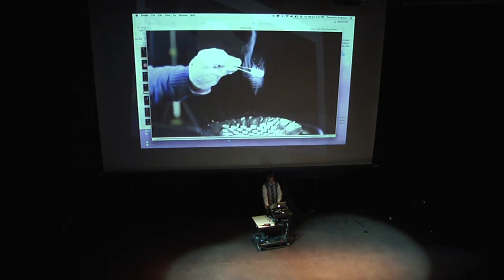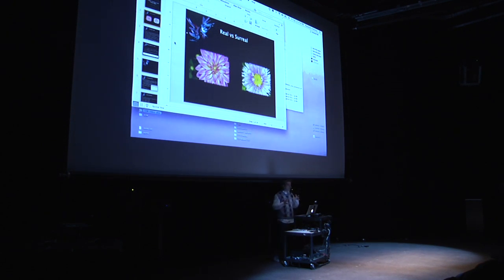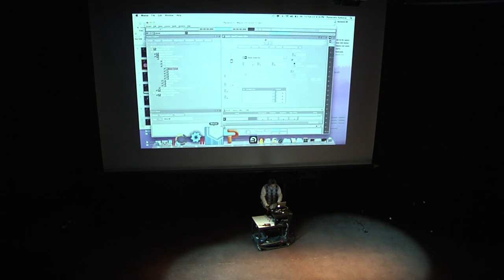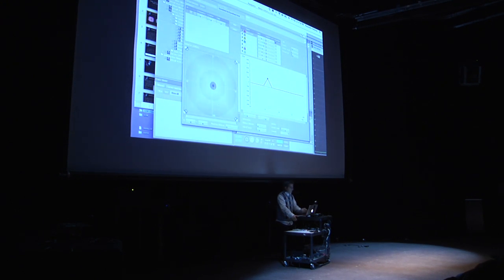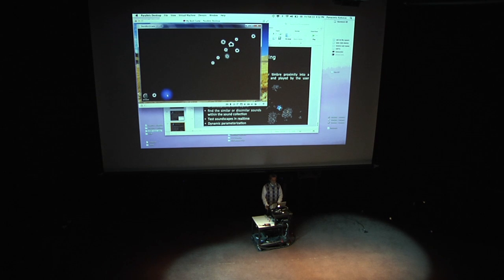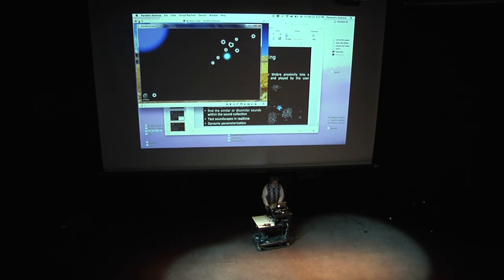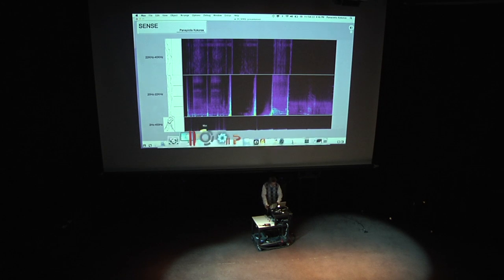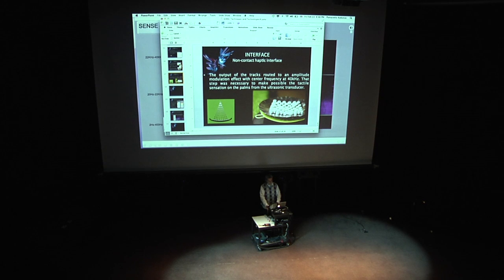Techniques and Technologies in Sense - Dr. Panayiotis Kokoras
Techniques and Technologies in Sense – compositional methods for work involving sonic immersion and development of a six-channel tactile transducers system
Dr. Panayiotis Kokoras
Initiative for Advanced Research in Technology and the Arts (iARTA) Symposium

for more details.